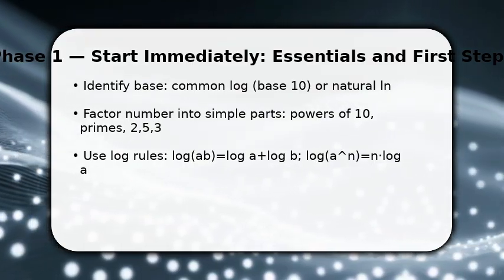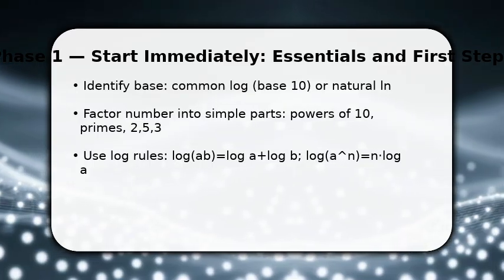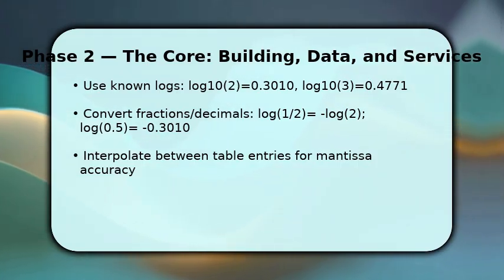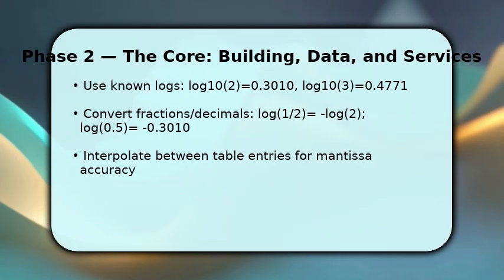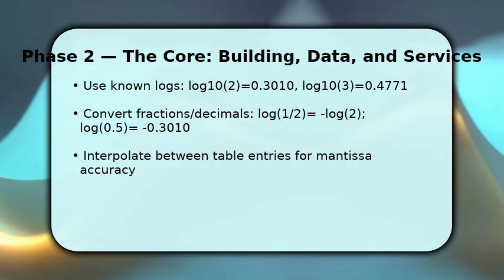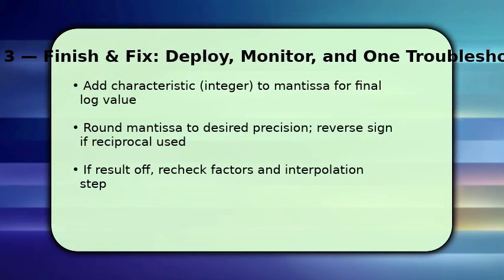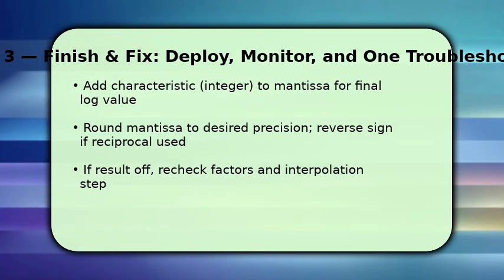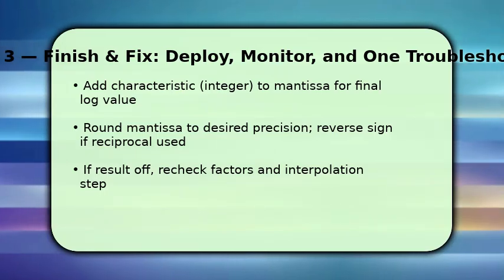How to Find Log Value Without Calculator (updated)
How to Find Log Value Without Calculator (updated) | 🔒 Surfshark VPN Deal — Stay private and secure. $1.99/mo + 3 Months Free ▸

Discover the art of estimating logarithmic values without a calculator. This tutorial guides you through understanding and applying mathematical techniques to approximate logs for various bases, enhancing your mental math skills.

log value, calculator alternative, estimate logarithmically, mental math technique, approximate without calculator, understanding logs, mathematical techniques for logs, base conversion method, log estimation guide